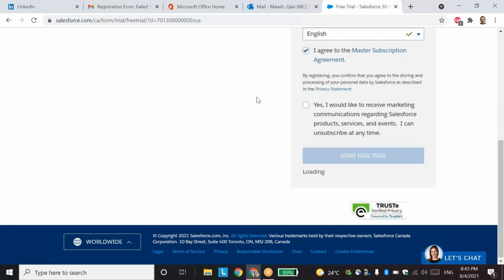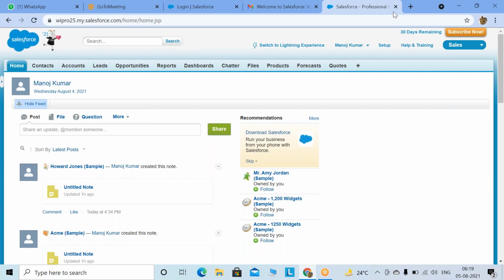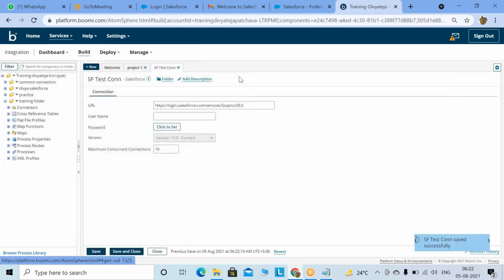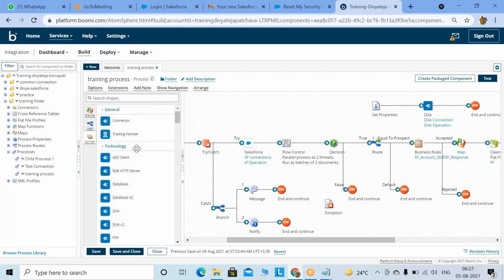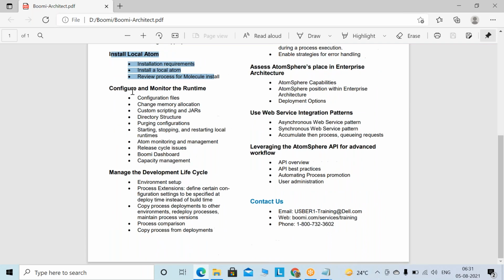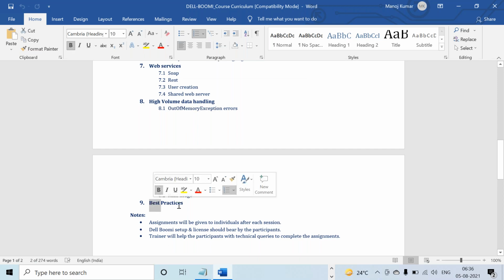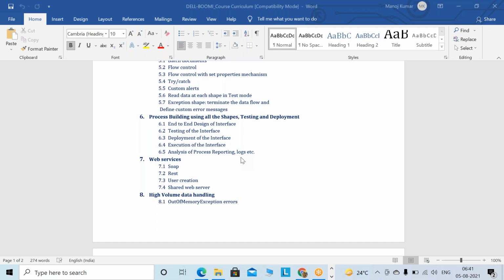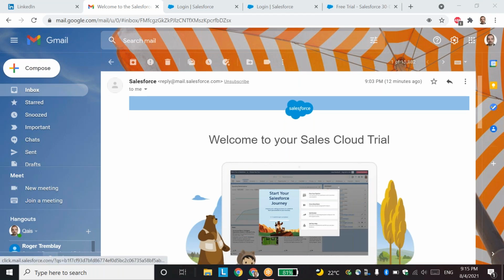Dell Boomi training in Hyderabad,India,US,UK,Canada | Best tutorial for beginners | RamTrainings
This video contains  training session -1 of Dell Boomi ,it helps the learners who want to learn Dell Boomi course. Dell Boomi training helps you to understand the industrial world and provides a cloud-based platform as a service. Learn the best Dell Boomi course @ RamTrainings.
We provide you the best Dell Boomi training by most experienced real-time professional certified trainers.

We do provide:
* Online live sessions + Recorded sessions + Tenant access
* Interview Help
* On-Job support
* Certification Help

The course content is given here, Have a look:

                                    DELL BOOMI COURSE CURRICULUM

Course Name: DELL BOOMI (Cloud Integration Middleware, Integration Platform as a Service: IPAAS).

Course Content:

1. Introduction
              1.1 Need for Cloud Integration
              1.2 What is iPass?
              1.3 Cloud Integration Concerns
              1.4 Dell Boomi Account Set up
              1.5 Exploring Dell Boomi and Life Cycle
              1.6 Environments and Atoms
              1.7 Atoms properties
2.   Core of Dell Boomi
               2.1 What is AtomSphere Process?
               2.2  AtomSphere Shapes: Execute, Logic and Connect
               2.3 What is a component?
               2.4  What is a document Tracking?
3. Types of Profiles, creation and flow
               3.1 Xml, Database, Json, Flat File and EDI
               3.2 flow mechanism
               3.3 Profile combination
               3.4 Retrieve profile from cache inside map
4. Standard and custom function
               4.1 Cross Reference
               4.2 User defined function
               4.3 Lookup
               4.4 Standard functions
               4.5 Properties
5. Document flow and error handling techniques
               5.1 Batch documents
               5.2 Flow control
               5.3 Flow control with set properties mechanism
               5.4 Try/catch
               5.5 Custom alerts
               5.6 Read data at each shape in Test mode
               5.7 Exception shape: terminate the data flow and
                          Define custom error messages
6. Process Building using all the Shapes, Testing and Deployment
               6.1  End to End Design of Interface
               6.2 Testing of the Interface
               6.3 Deployment of the Interface
               6.4 Execution of the Interface
               6.5 Analysis of Process Reporting, logs etc.
7. Web services
               7.1 Soap
               7.2 Rest
               7.3 User creation
               7.4 Shared web server
8. High Volume data handling
               8.1 OutOfMemoryException errors
                8.2 Ram usage
9. Best Practices

Dhanu Katta
Training Organizer at RamTrainings